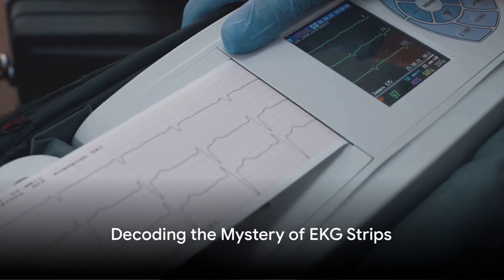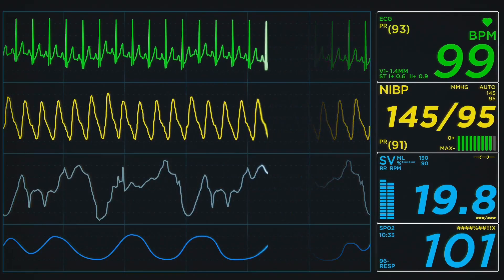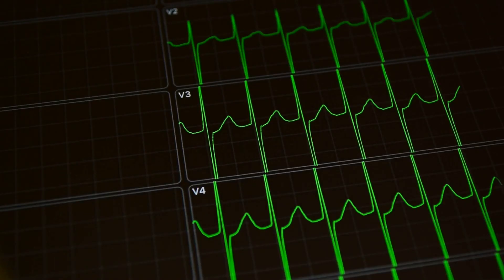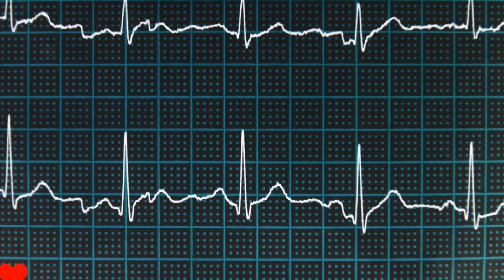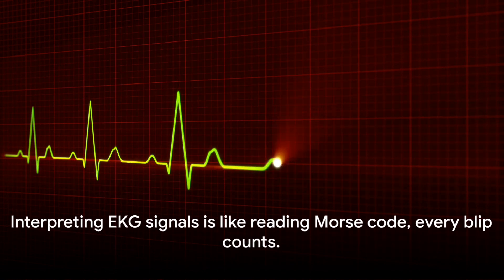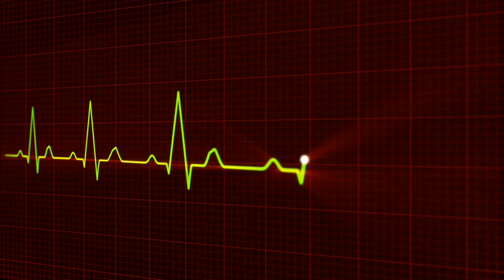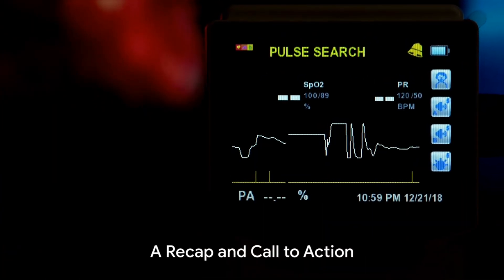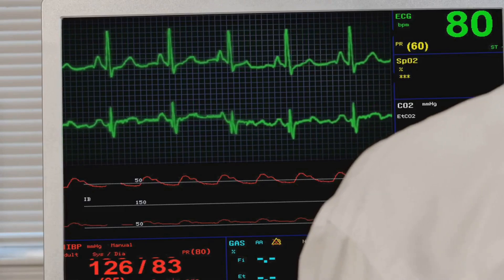Decode EKG Strips: Master Heart Rate & Rhythm!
Master the art of EKG analysis with our latest video, "Master EKG Analysis: Uncover Heart's Rhythmic Secrets!" Join us as we delve into the crucial aspects of interpreting EKG strips, a fundamental skill for medical students, cardiac nurses, and anyone eager to understand the heart's rhythms more deeply.

In this comprehensive tutorial, we explore the four essential criteria for EKG interpretation: determining heart rate and its regularity, analyzing the QRS complex, checking for the presence and orientation of P waves, and examining the relationship between P waves and QRS complexes. Each component is crucial for diagnosing and managing heart rhythms effectively, ensuring a holistic approach to heart health.

Our goal is to empower you with knowledge that integrates conventional medical care with complementary and alternative therapies, promoting overall well-being. This Whole Life Healthcare approach brings holistic remedies and comprehensive patient care into the forefront of medical diagnostics.

Whether you're a healthcare professional looking to refine your skills or simply interested in the science of cardiology, this video is tailored to enhance your understanding and competence in EKG interpretation.

Together, let's advance our knowledge and elevate the standard of healthcare. Join our journey towards a healthier tomorrow by engaging with our community of health-conscious individuals.

CHAPTERS:
0:06 - EKG Strip Analysis Basics
0:16 - EKG Analysis Criteria Overview
0:37 - Determining Heart Rate on EKG
1:02 - Understanding QRS Complex
1:35 - Identifying P Waves in EKG
2:10 - Recap of EKG Analysis Techniques